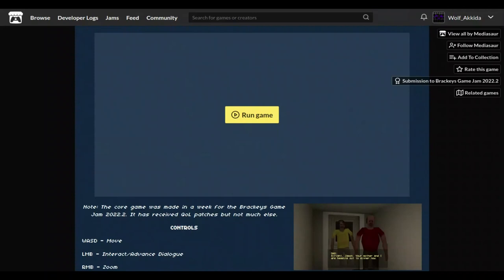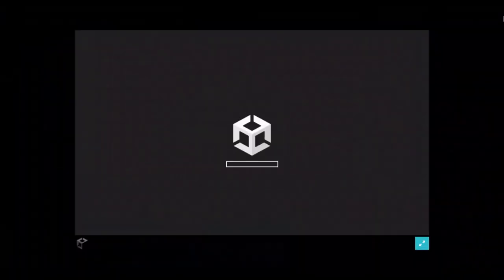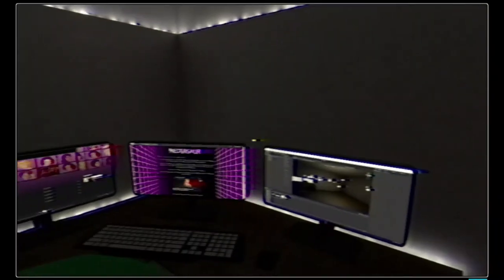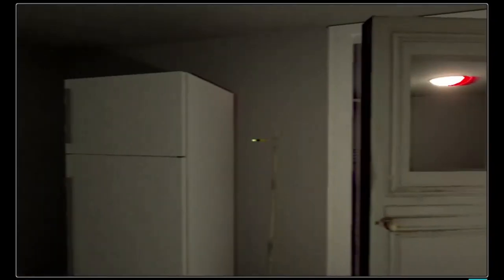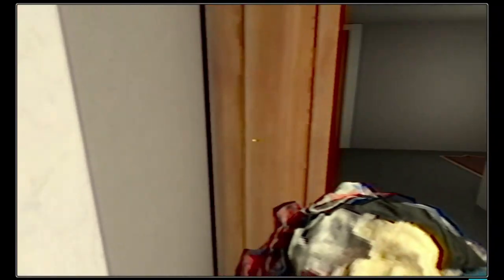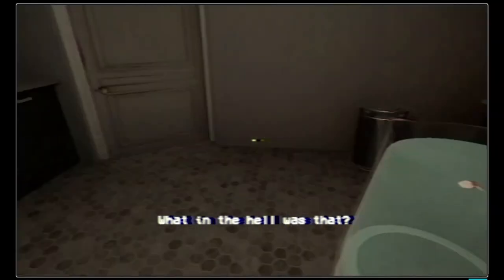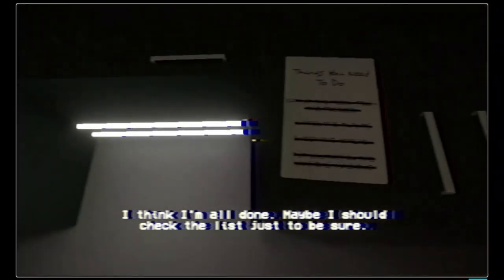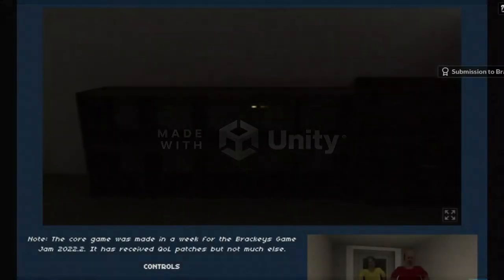This is a boring video - Home Alone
Just a boring video. Had some issues in the middle but got it recorded and edited in a game